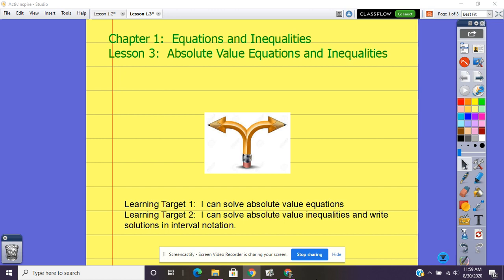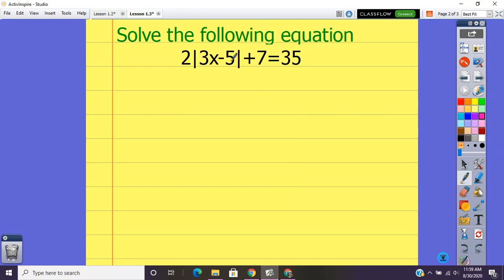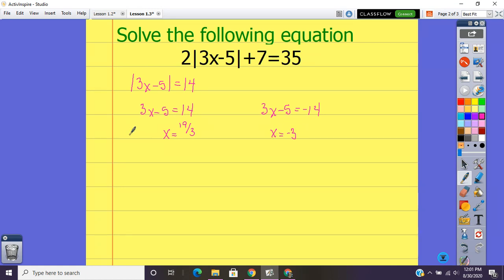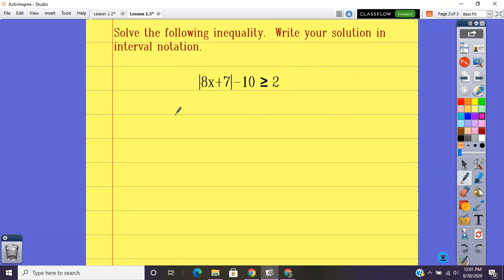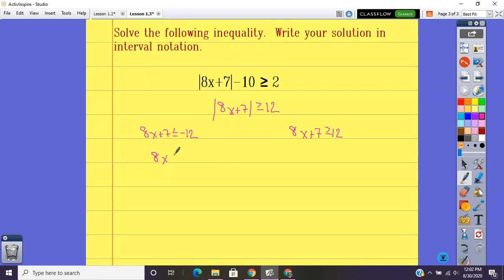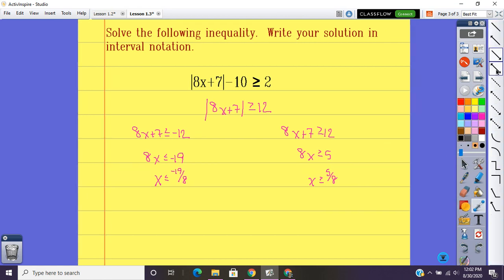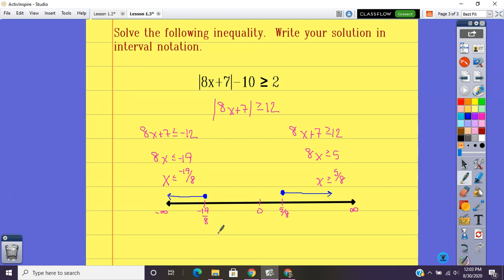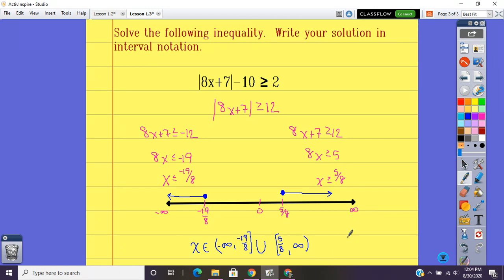Absolute Value Equations & Inequalities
Solve absolute value equations and inequalities.  We also write the solutions to inequalities in interval notation.